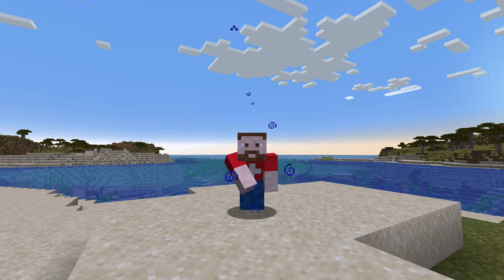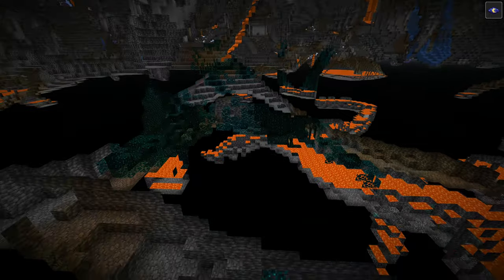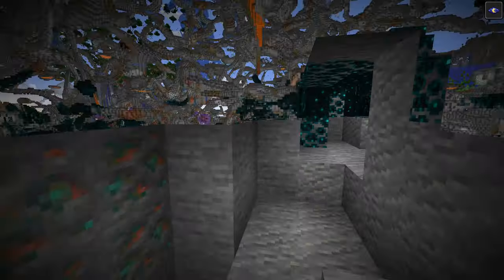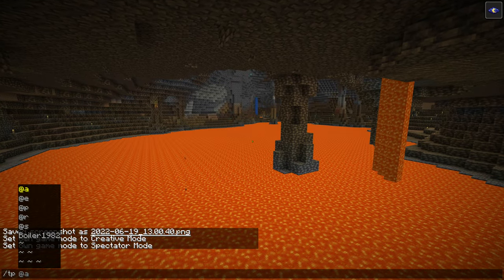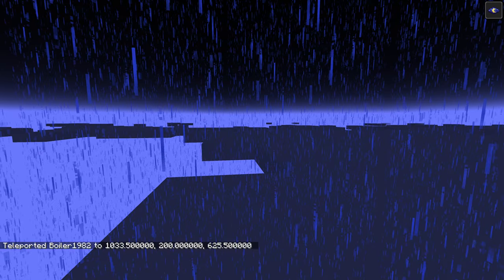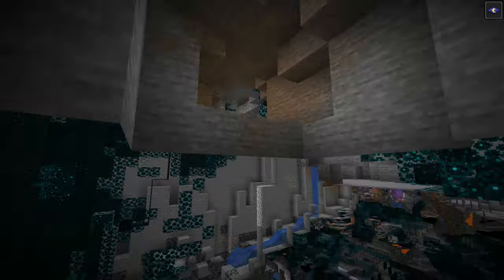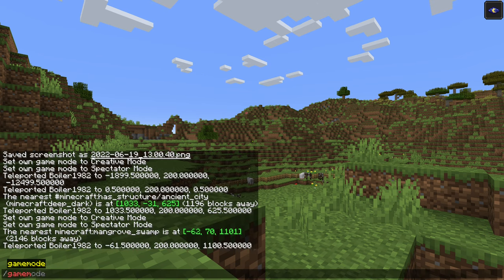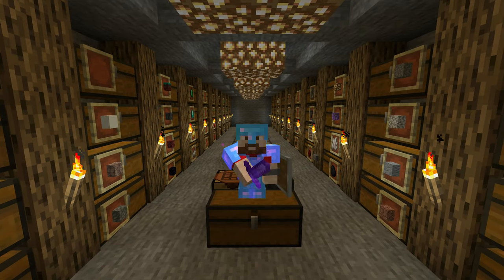Minecraft - Ep 044 - World Update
44th episode of my Minecraft 1.18 survival let's play. We update the world to Minecraft 1.19.

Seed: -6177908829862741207